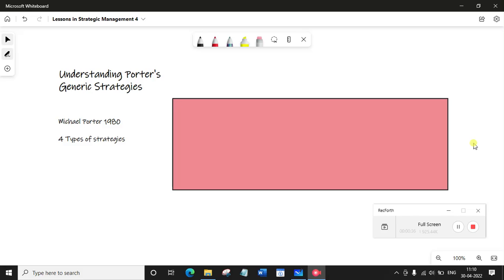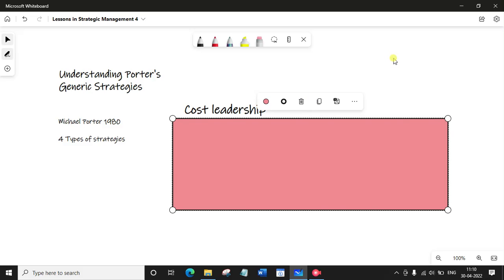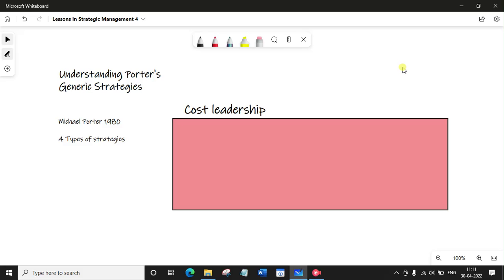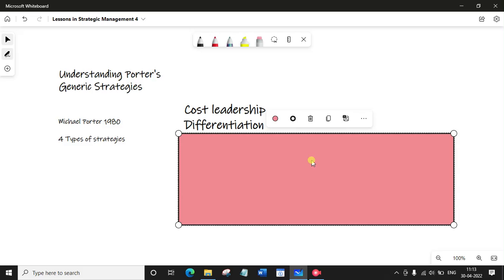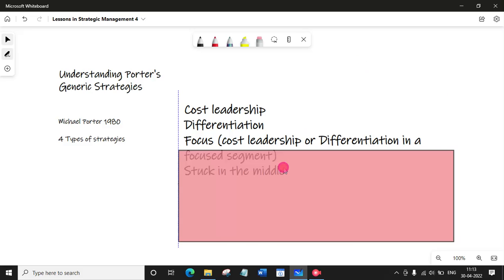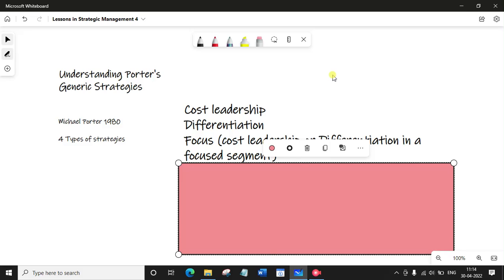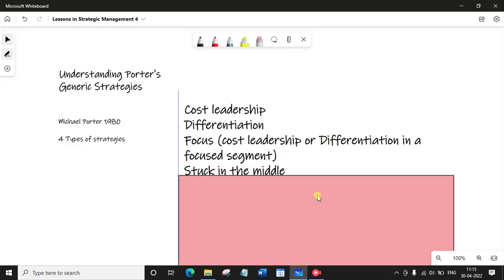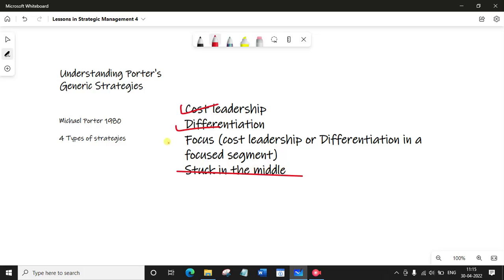The Strategic Management Process-Part 3 Porters Generic Strategies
Check the following link to learn more about strategic management process PLEASE

This video is presenting strategic management process   but also try to cover the following subject:
-the strategic management process
-steps in the strategic planning process
-business planning and strategy

Youtube is the very best place to visit when looking for videos about strategic management process.
Strategic management process is certainly something that interests you and a lot of people so I made this video .
This Yt channel has other related video clips concerning the strategic management process, steps in the strategic planning process and business planning and strategy
If you were looking for more information about the strategic management process or steps in the strategic planning process did this video help?